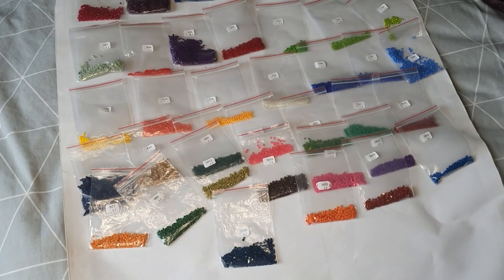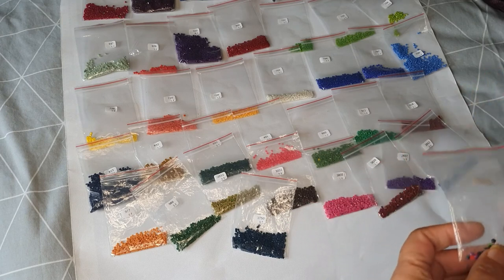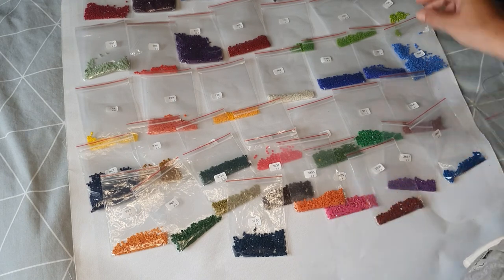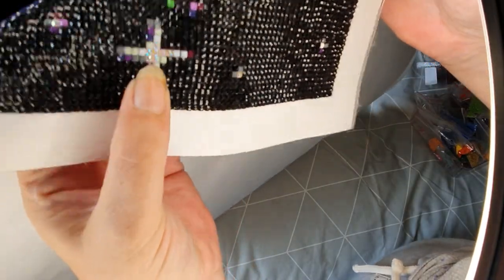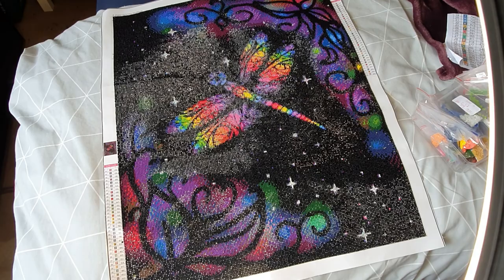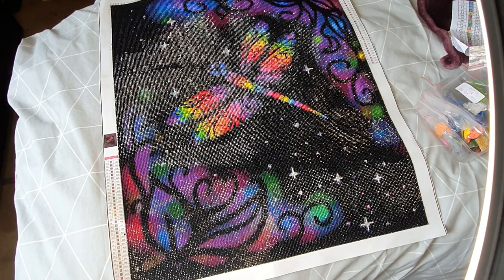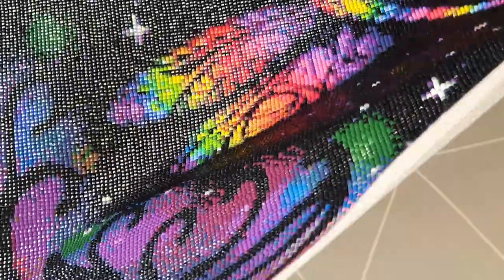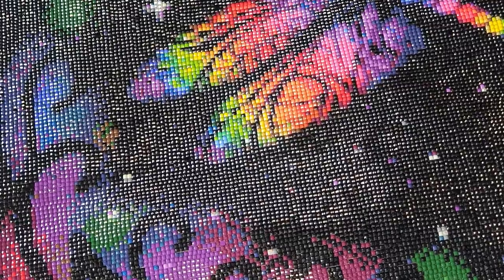Post review stary night dragonfly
In todays video I am telling you about the diamond painting Stary night dragonfly fly. designed by Emmacaseyloves crafts. produced by Prism diamond painting UK.

links to:- Emma's channel.

rowe diamond painting.

a bit about me:- Hi, my name is clare. I'm a diamond painter addict and I love everything related to diamond painting.

code CLARE15